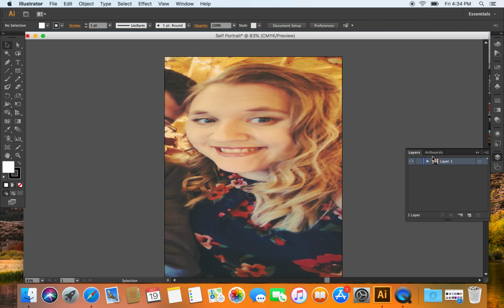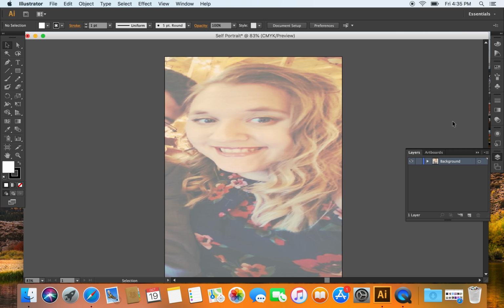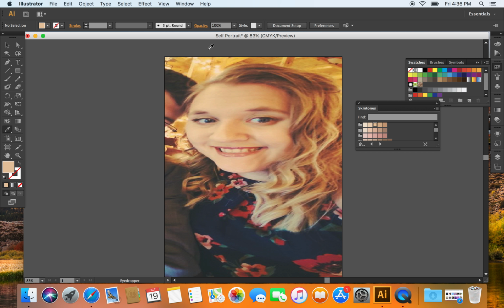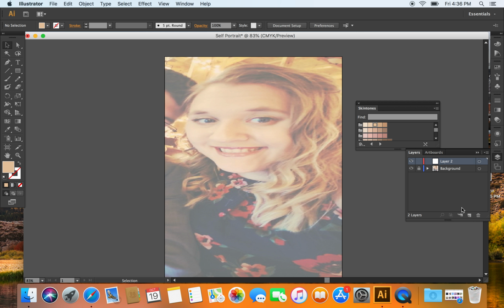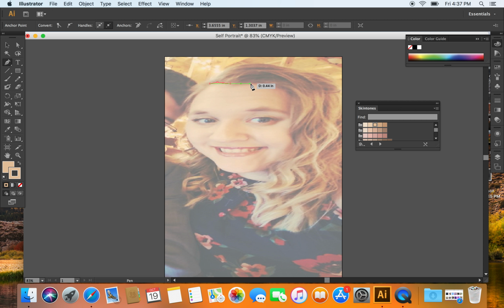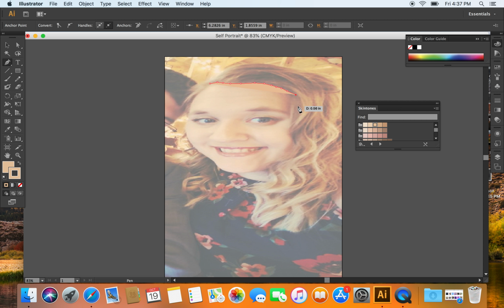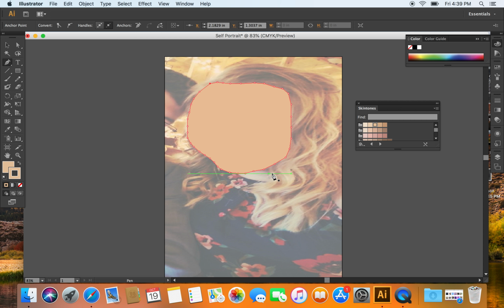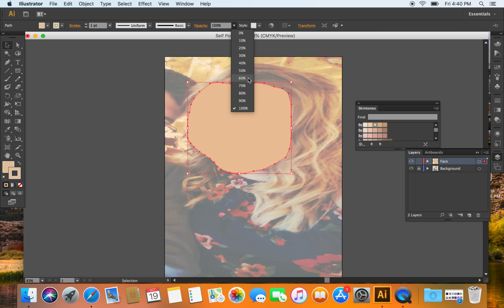Tracing Your Face With the Pen Tool